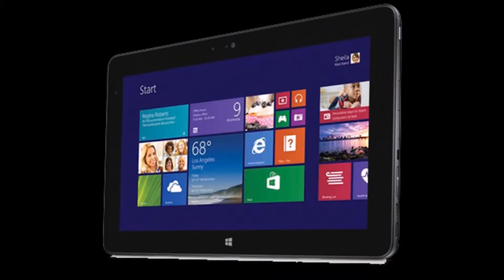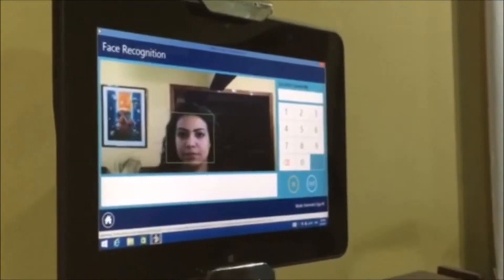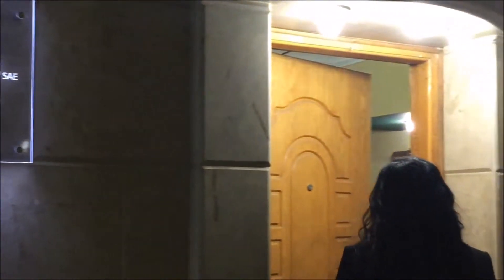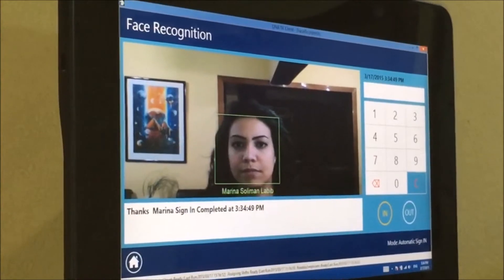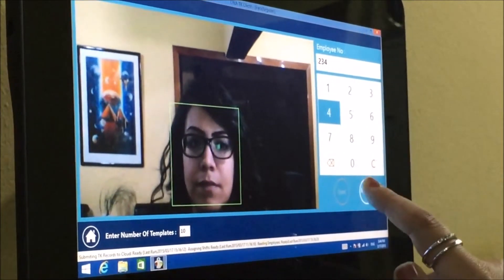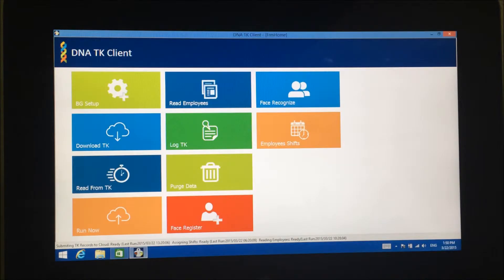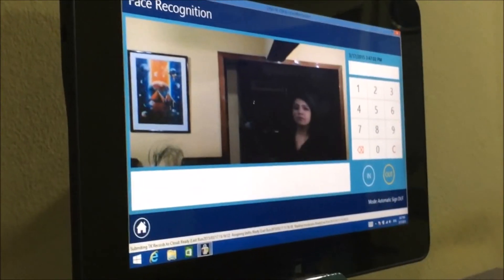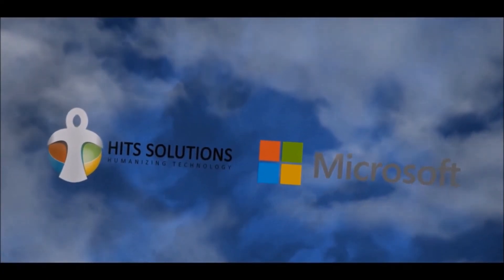HITS Bio Transformer Face Recognition Solution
HITS bio transformer system is for transforming any windows 8  device into a time attendance machine. Thus it can be used for face identification, attendance tracking, employees' time management and more.

About HITS:
HITS is your one stop shop for People Management Solutions including: IoT Smart Attendance Solutions, Smart Building Solutions, Access Control, tailored IoT Solutions, and HRMS, HR Outsourcing, HR Consultancy & Services.